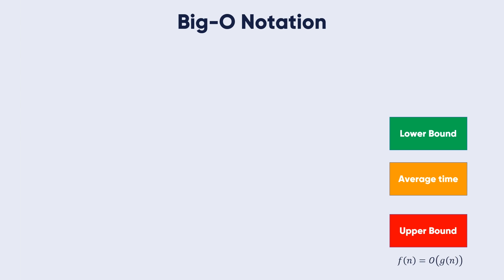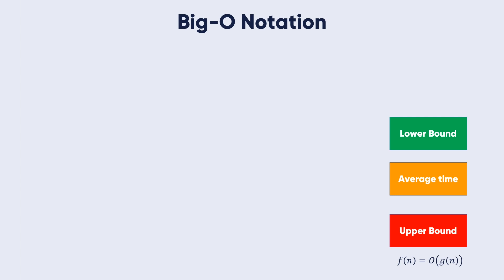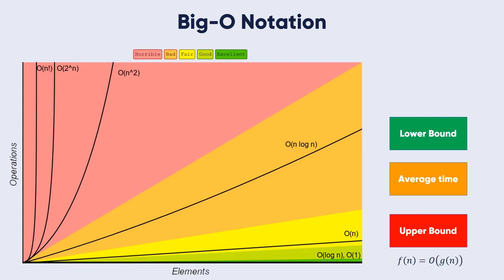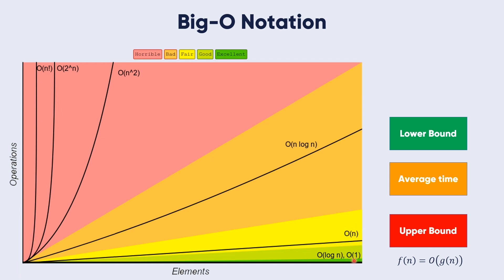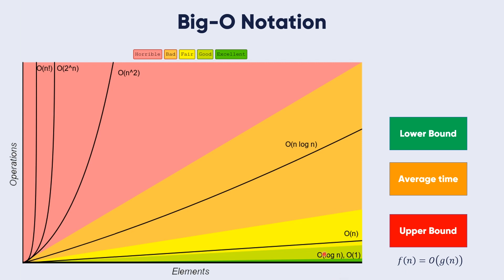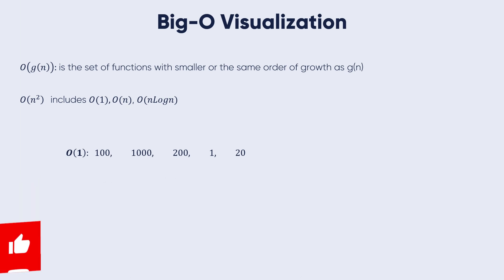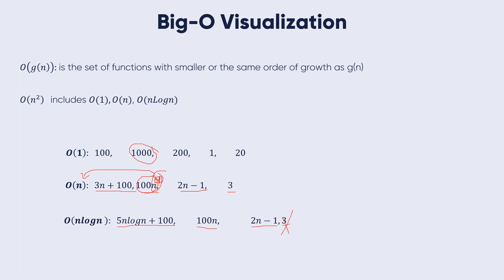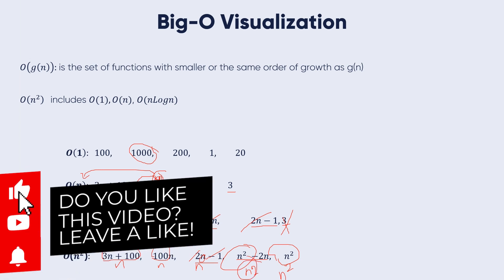Data Structures & Algorithms #5- Big O Notation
We are going to learn about BigO Notation in Algorithm analysis. You will learn how to analyze the algorithms and determine their Big O complexity.
In this course you will learn about algorithms and data structures, two of the fundamental topics in computer science. There are three main parts to this course: algorithms, data structures, and a deep dive into sorting and searching algorithms.
By the end, you will understand what algorithms and data structures are, how they are measured and evaluated, and how they are used to solve problems.